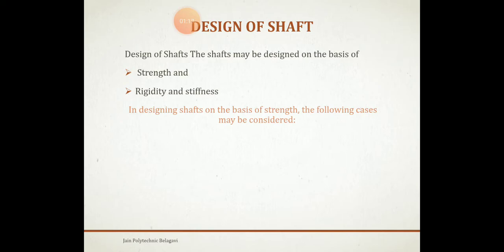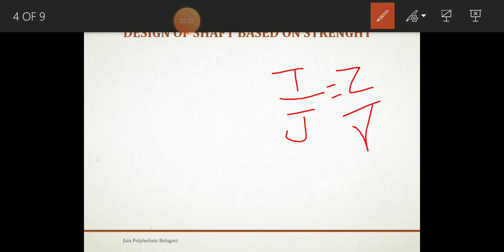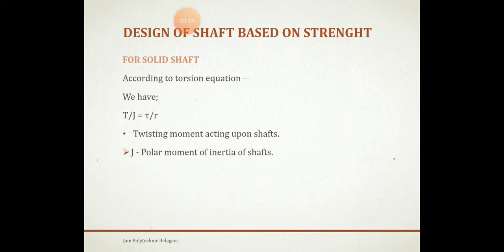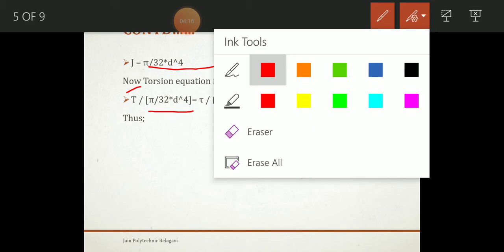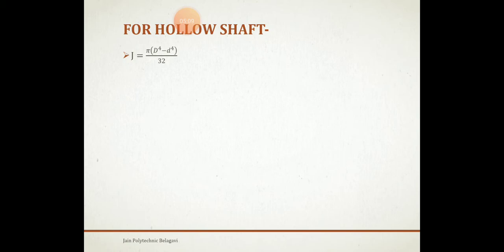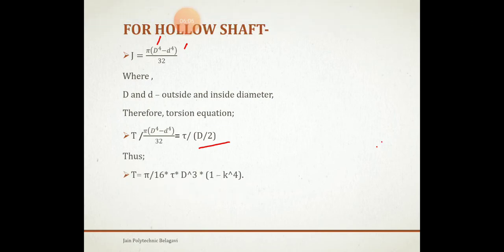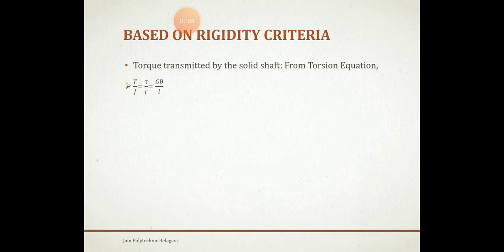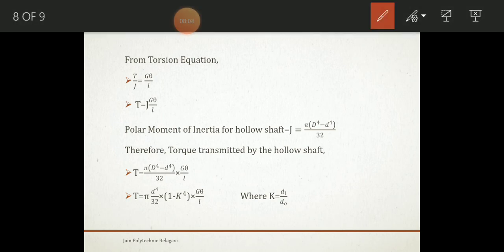15ME53T-Machine Design-Design of Shafts